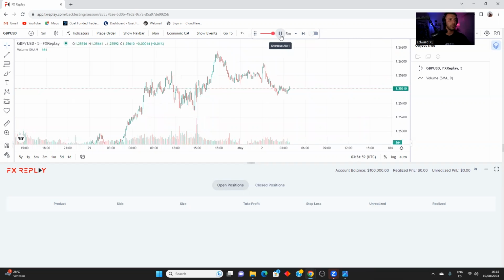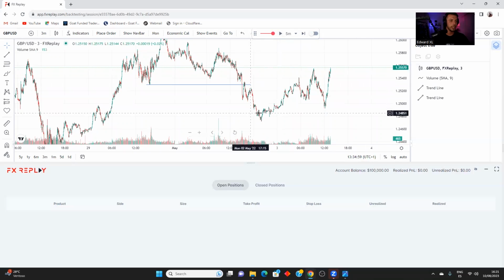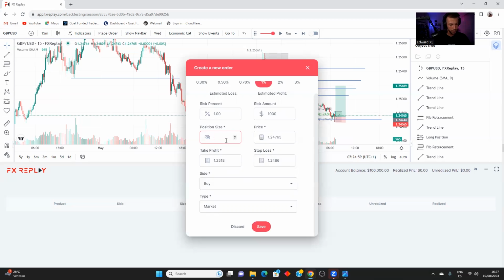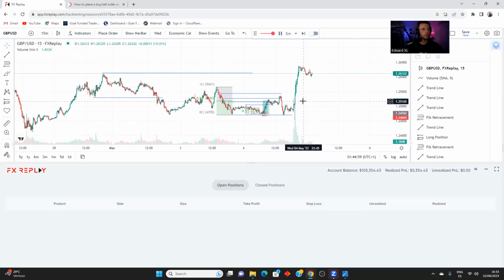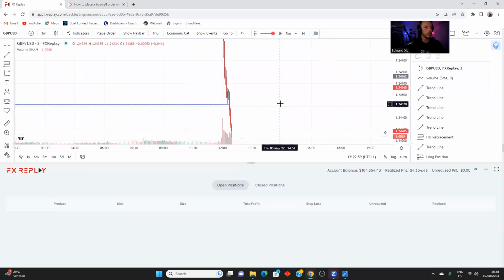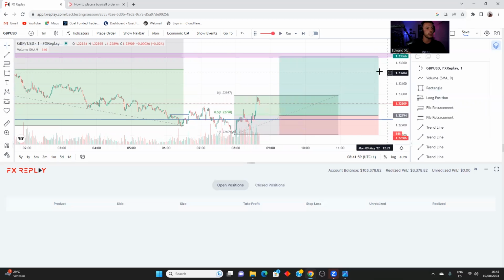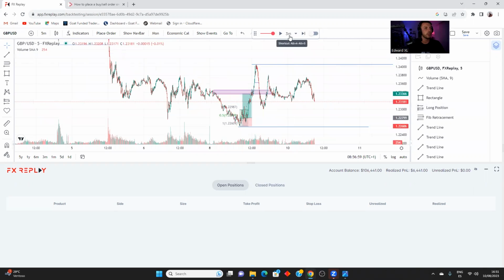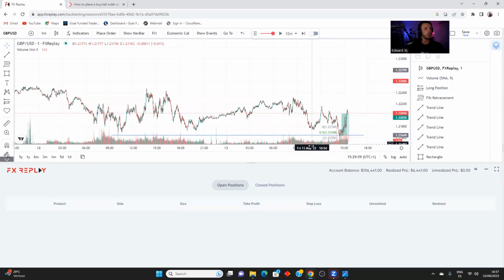FULL SMC Strategy to Pass any PROP FIRM [BACKTESTED]